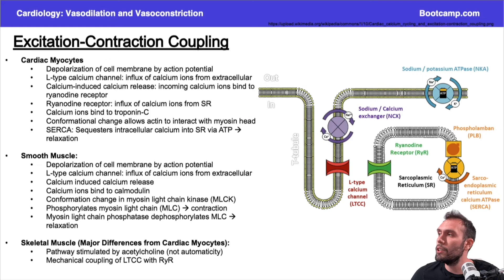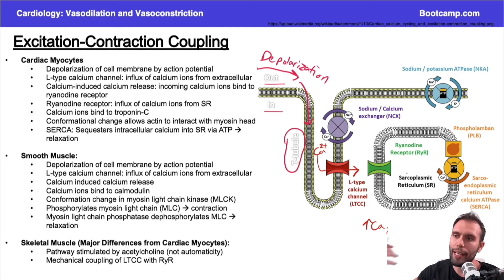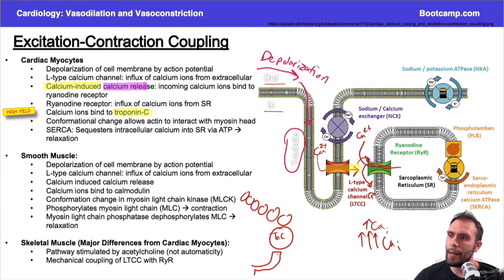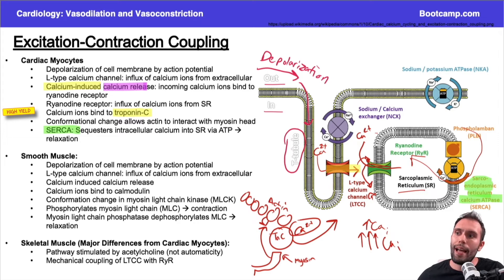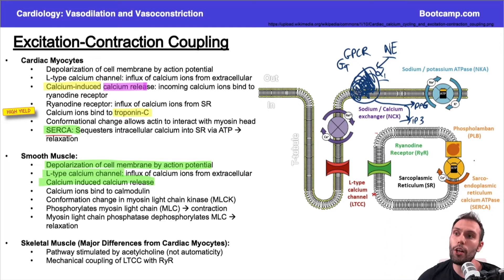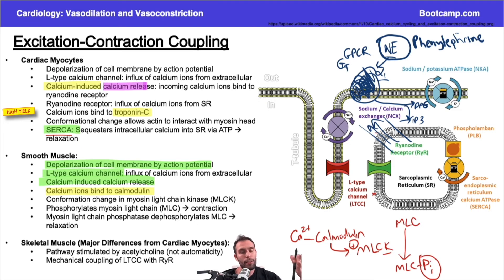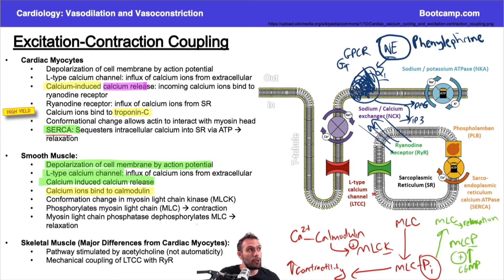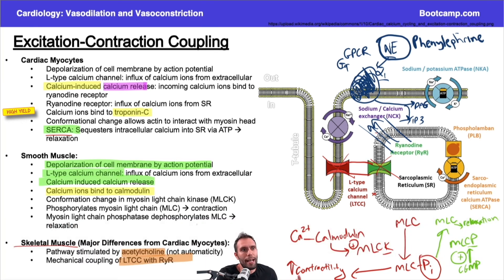Excitation Contraction Coupling | HIGH-YIELD CARDIOLOGY | USMLE STEP 1